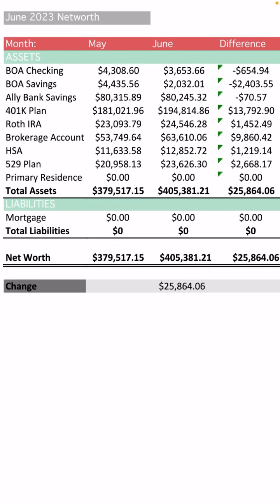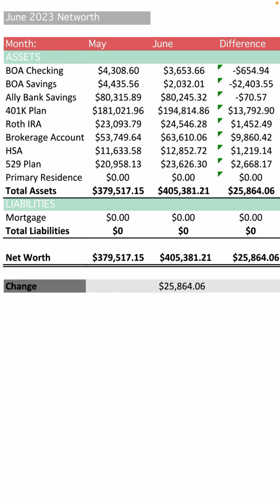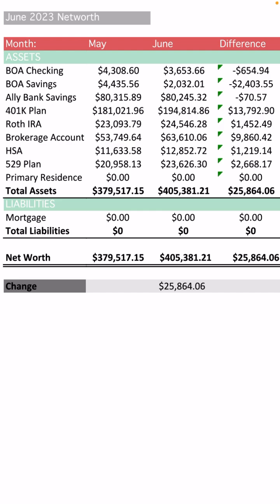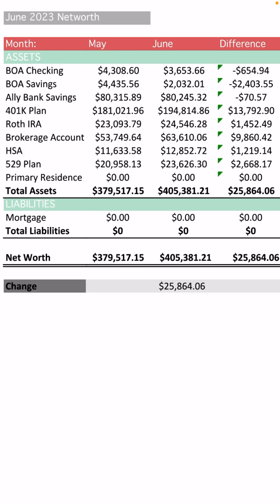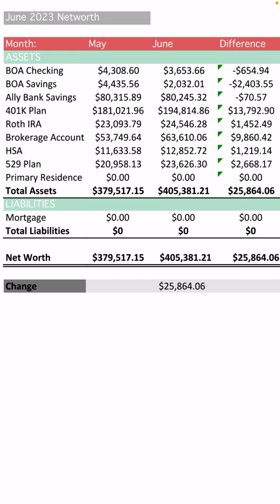$405,000 June 2023 Networth | Monthly FIRE Review